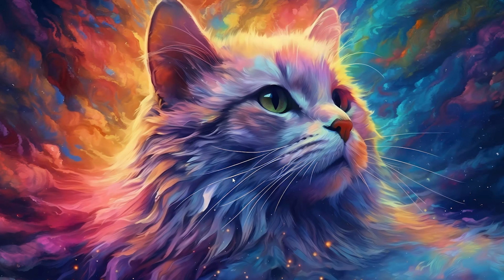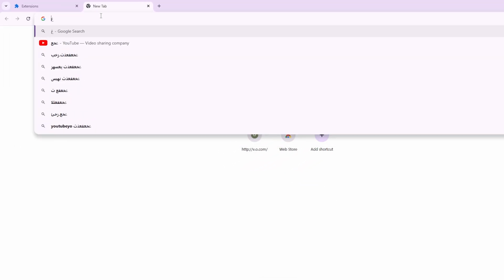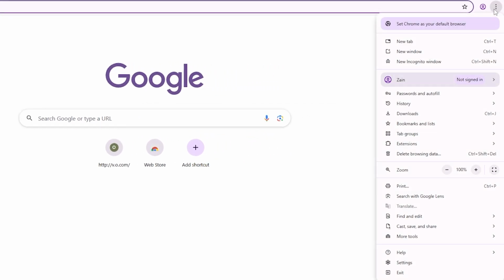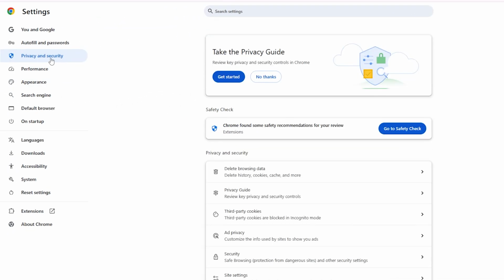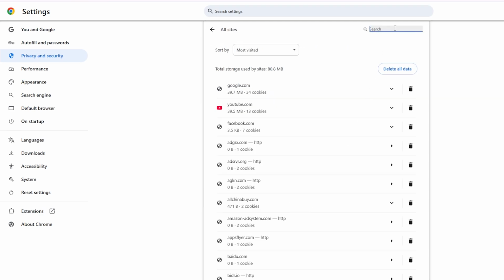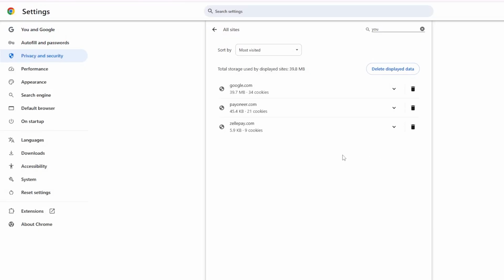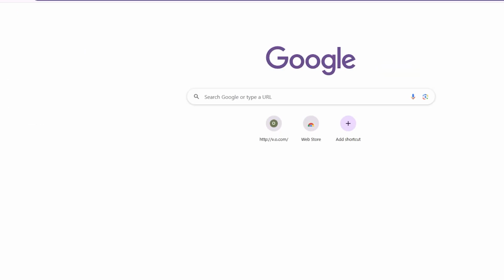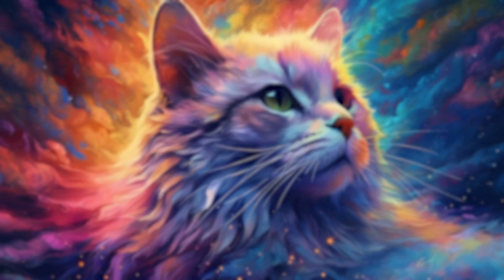How To Fix YouTube Error Code 4 | YouTube This Video Is Unavailable Problem Solved!